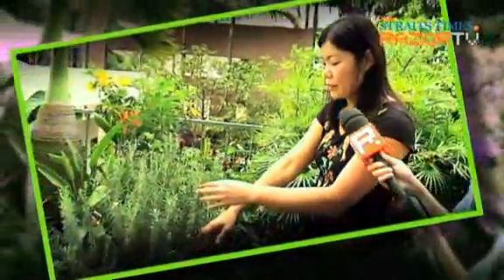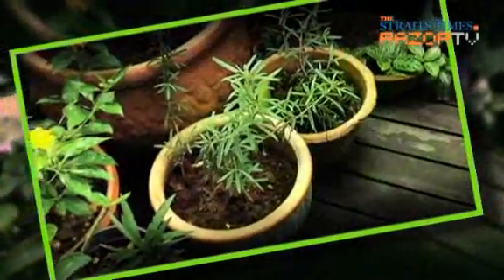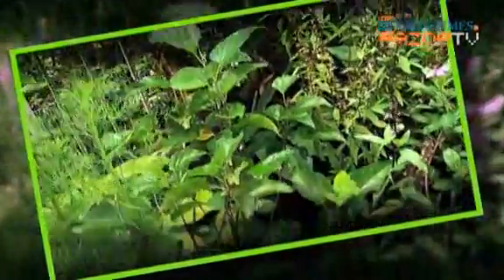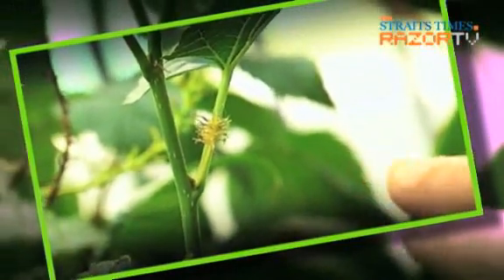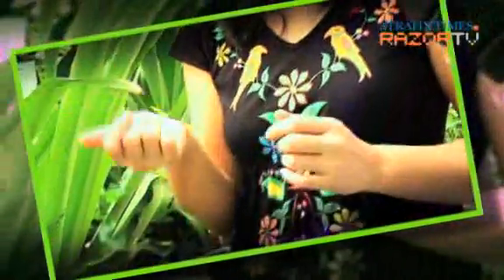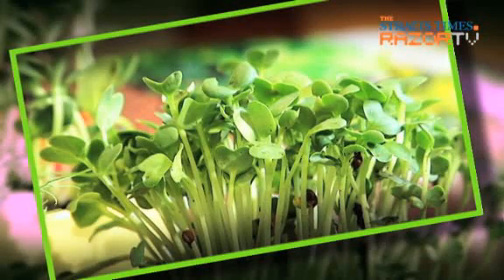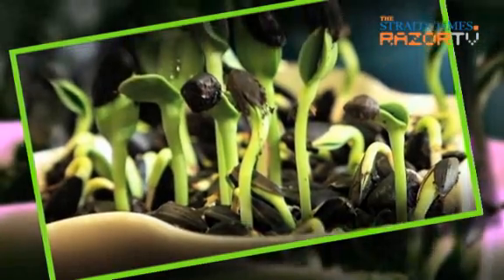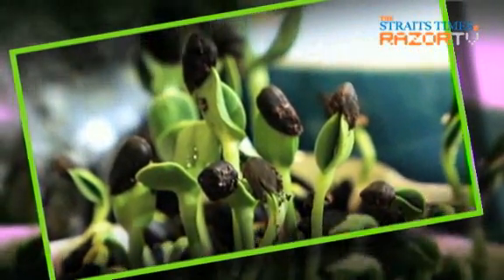Tasty edible leaves (FarmVille Singapore Pt 2)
Eng Ting Ting has no need for a supermarket or market. Many of the ingredients she needs for her cooking grow right in her own backyard!